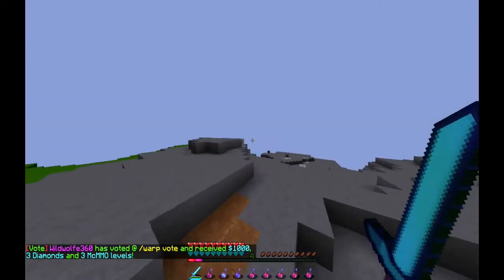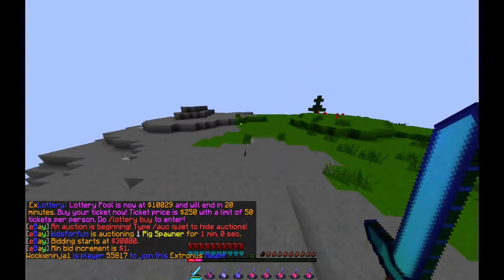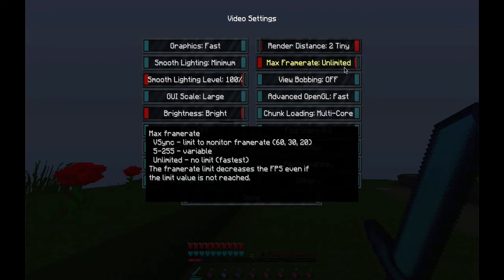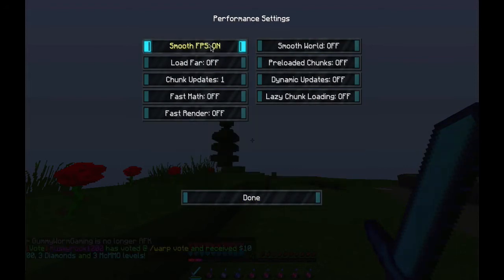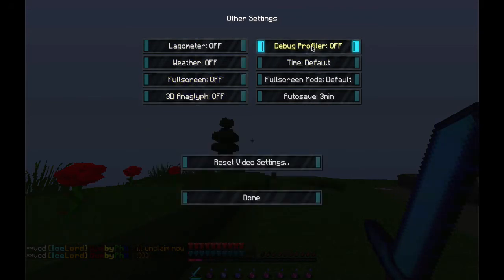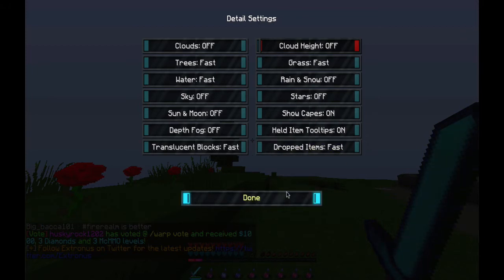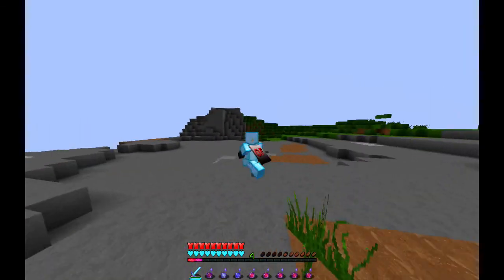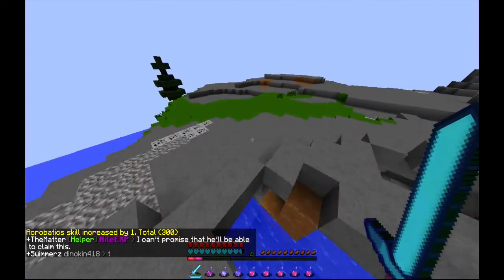Best Optifine Settings 1.8+ (120 FRAMES) (BOOSTS FRAMES 2X)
Yo Guys these optifine setting really really help you because this has helped me and it will help you positive
➜Support me and hit that sexy ass like button ;D
► MUSIC
♬ Summer (Elephante Remix)
Comment!,ask Questions talk with me ;)

►Friends played with